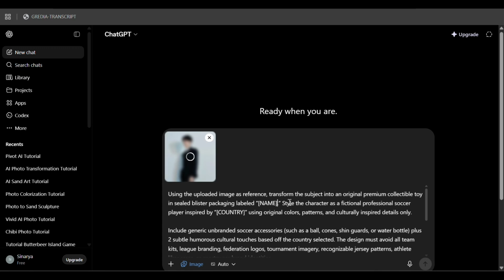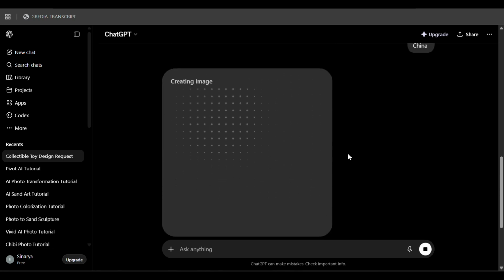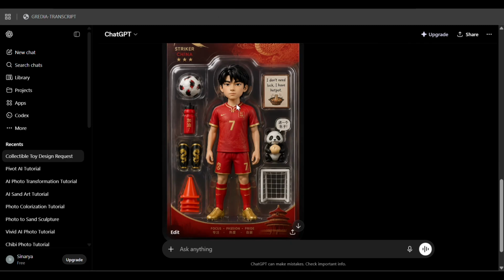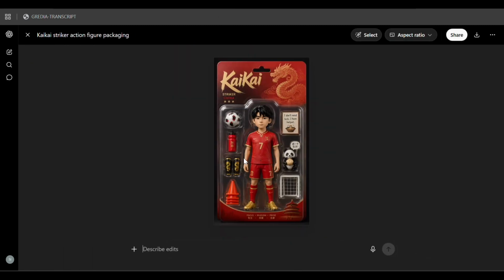How to Easily Create Football Figurine Images From Photos in ChatGPT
Learn how to turn any photo into a cool football figurine using ChatGPT. This tutorial shows you how to use the image creation feature, select the football figurine style, upload your photo, and adjust the prompt to generate amazing social media content for the World Cup season.

0:00 Turn Photo Into Football Figurine
0:20 Opening ChatGPT Image Creator
0:33 Uploading Photo and Selecting Style
0:51 Editing Prompt and Generating Image